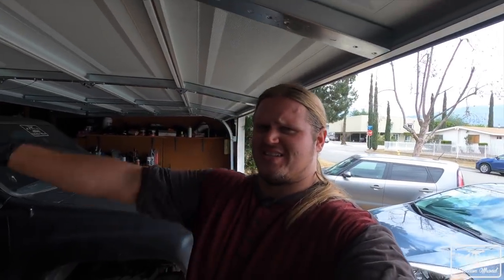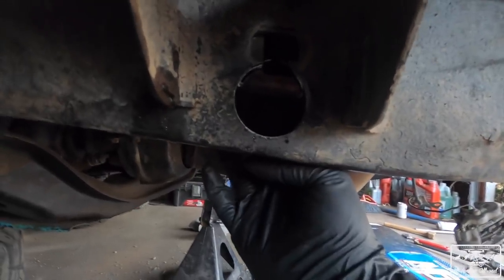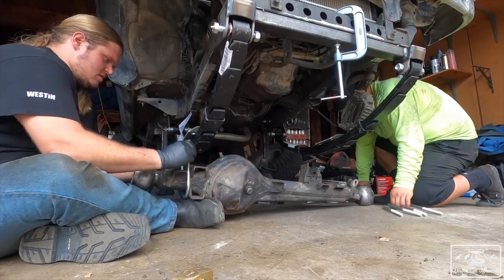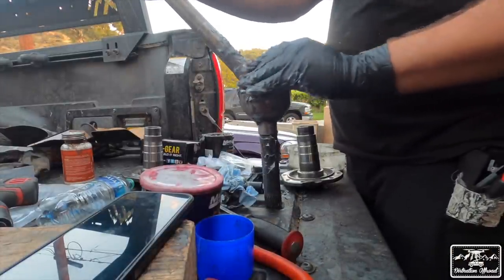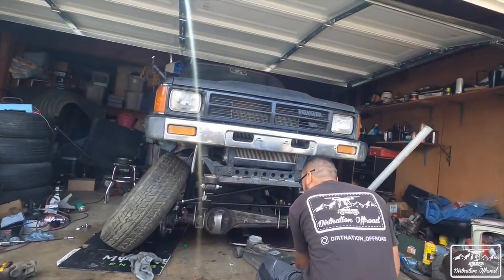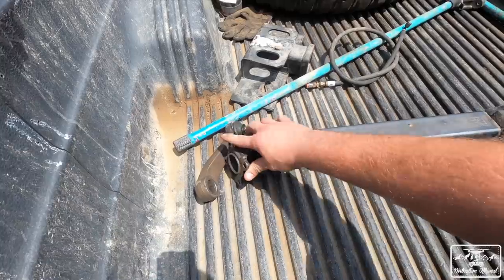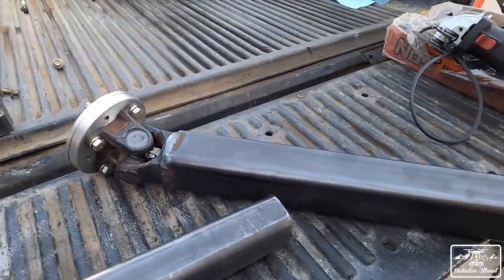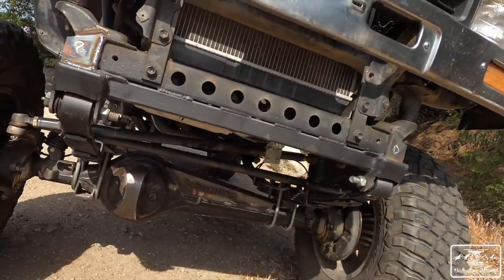SOLID AXLE SWAP 1988 Toyota Pickup! Trail Gear IFS Eliminator Kit Install and Review.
This time on Dirtnation we FINALLY SAS our 1988 Toyota Pickup Winchers!
Instaling the IFS Eliminator Kit from Trail Gear!